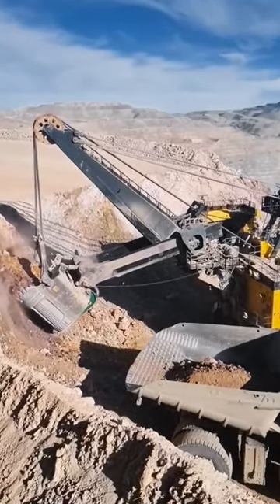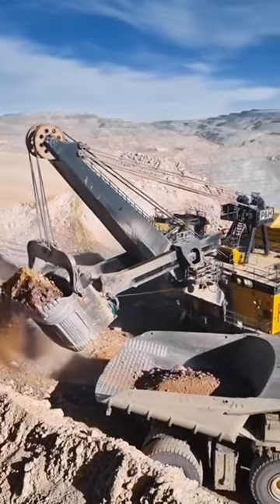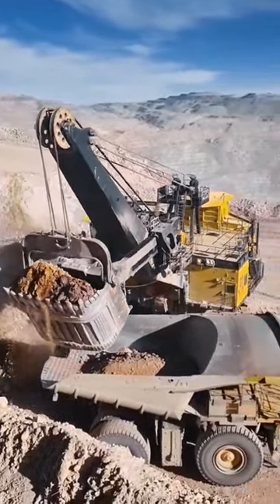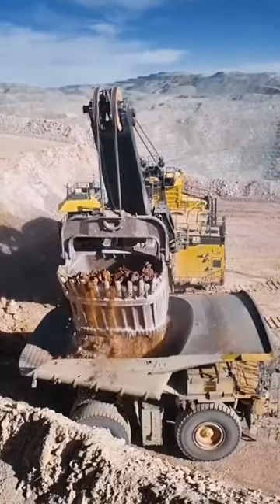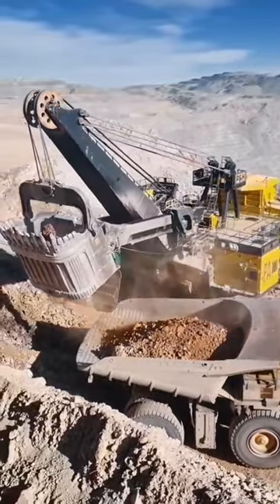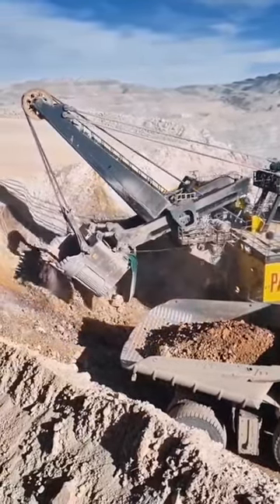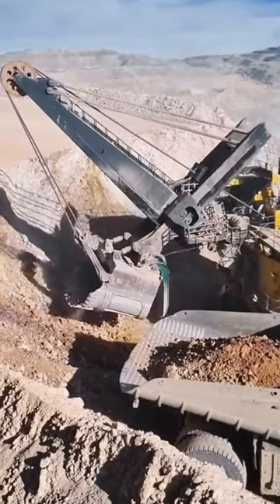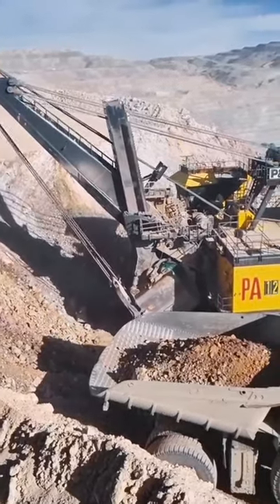The world's third largest electric rope shovel excavator